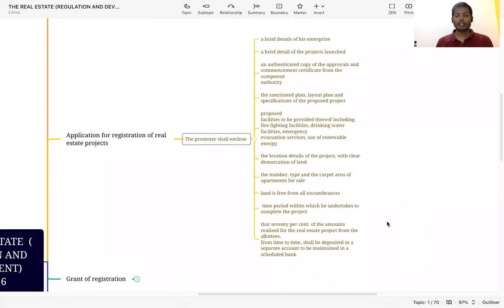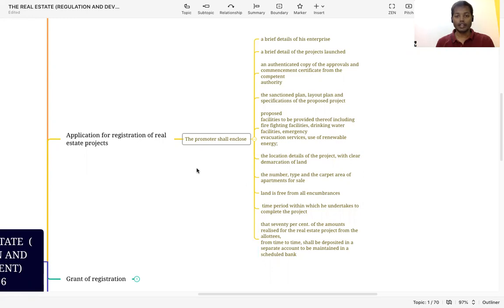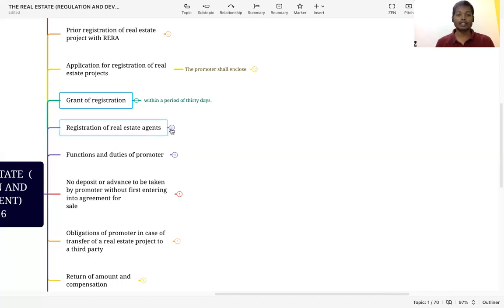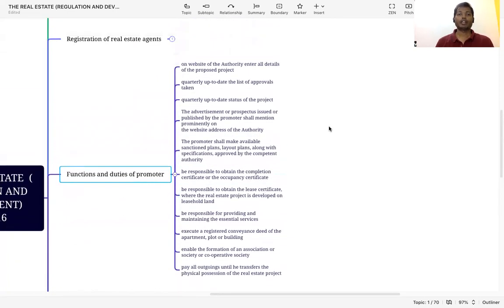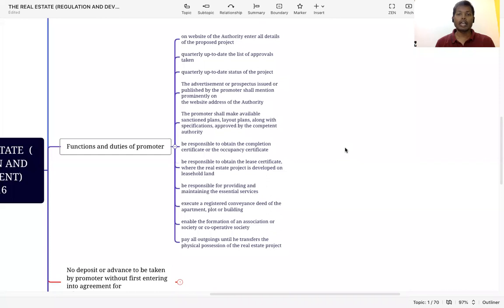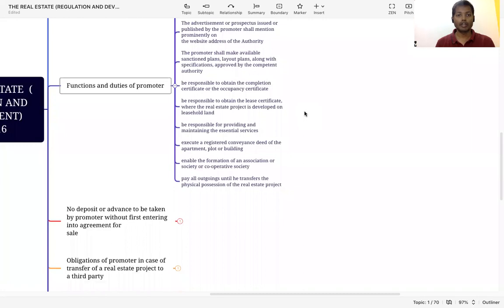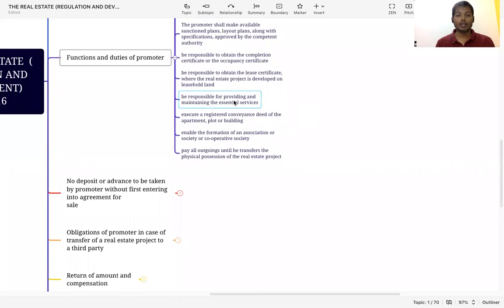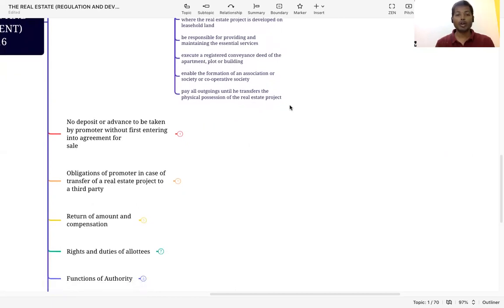THE REAL ESTATE (REGULATION AND DEVELOPMENT) ACT, 2016_Part3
In this video, We will see the different processes for the application of the project for getting registered into RERA and the process to get anyone registered into the RERA.